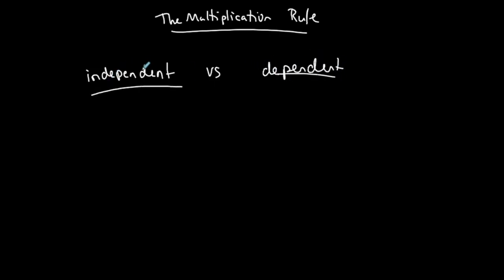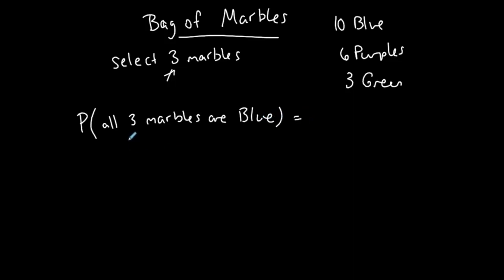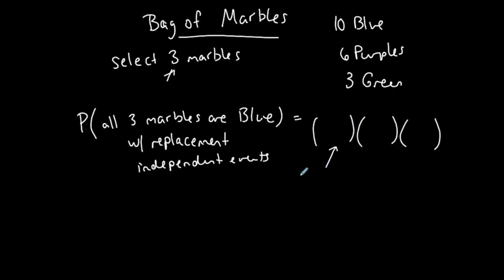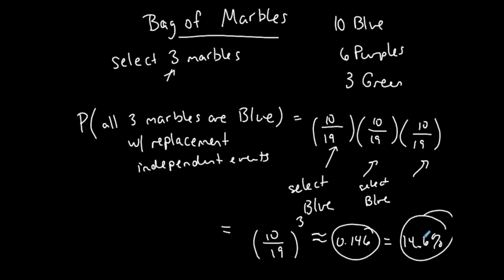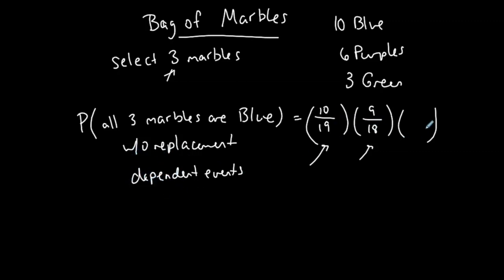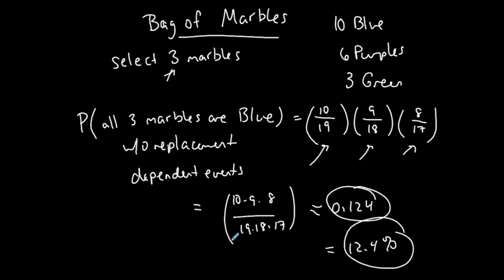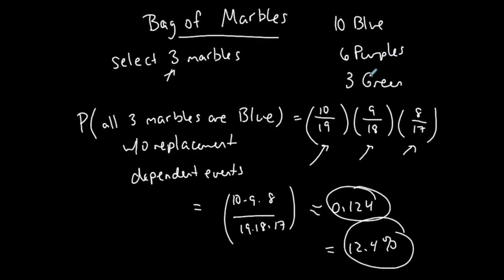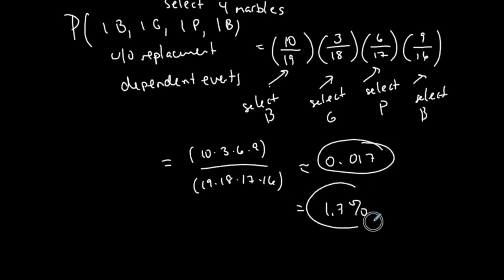Statistics | Probability | The Multiplication Rule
This video goes through The Multiplication Rule in Probability. I do several examples showing cases where two events are independent (with replacement), or dependent (without replacement).

About Professor J: Professor J is an Expert Online Math Tutor in all math subjects, from basic math such as Geometry and Algebra to advanced level math, such as Calculus and Differential Equations, etc. I also tutor standardized test prep such as Math SAT, ACT, GRE, and SAT Subject Tests (Math Level I and II). I can help all skill levels. Online Tutoring is one of the BEST Methods for 1:1 professor to student learning with fantastic results.  Check out my tutorials to help you grow your online math knowledge and skillset.

 be with them for the rest of their lives.